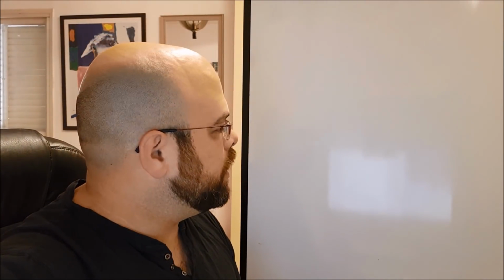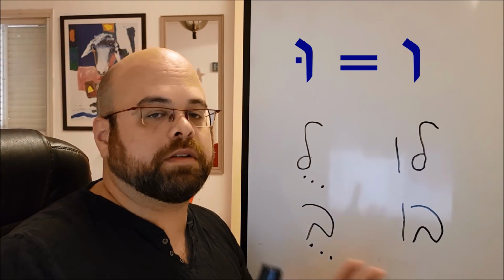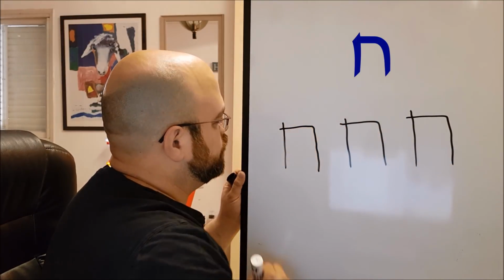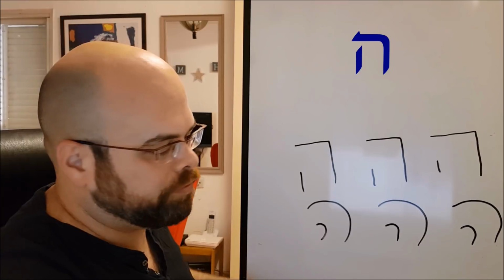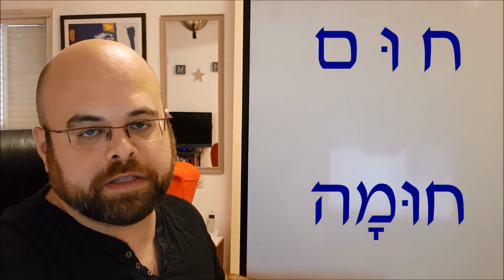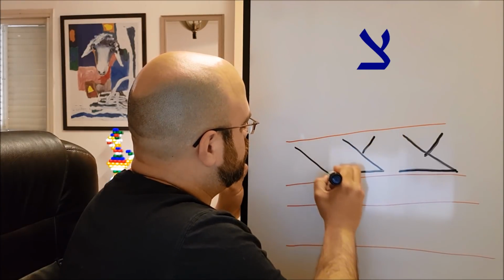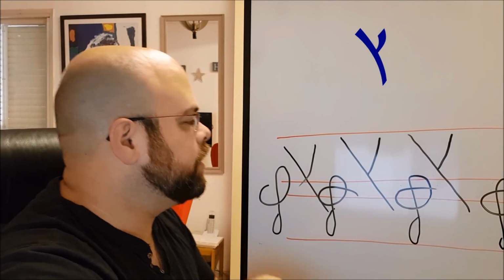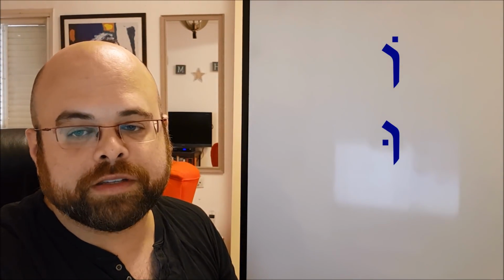Hebrew Alphabet - Lesson 3 - New & Better Quality Video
In this lesson you will learn 4 letters: ה, ח, ו, צ and the final צ, which is ץ. (Heh, Chet, Vav, Tzadi and final Tzadi)
You will also learn 2 more nikud signs: shuruk and kubutz.
I will show you 5 words with these letters and you will learn to read and write them!